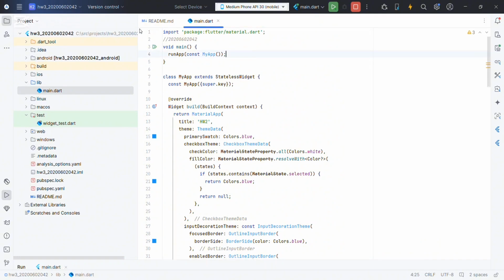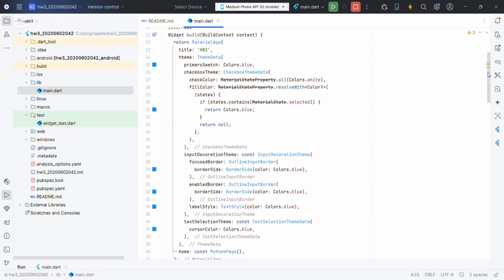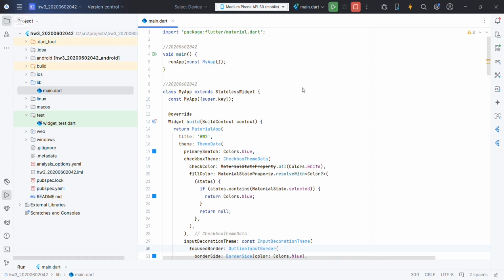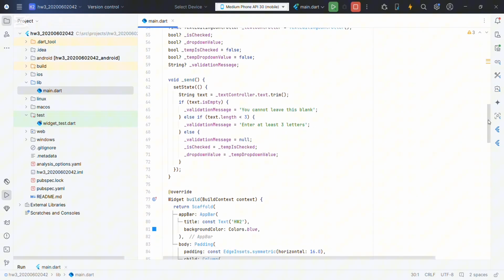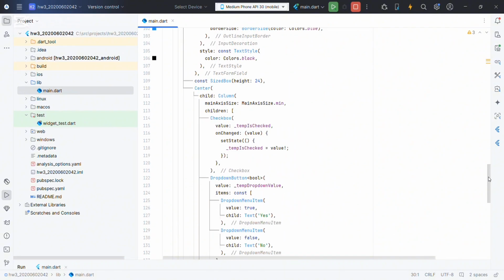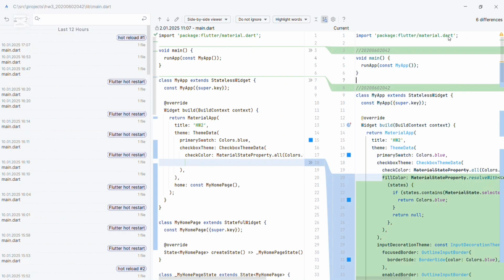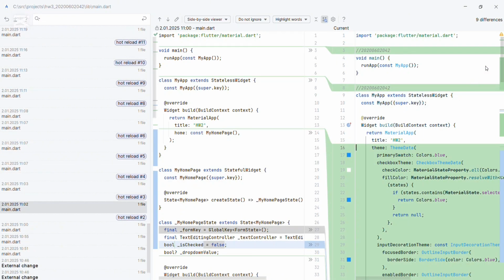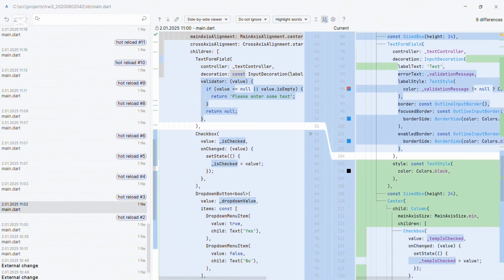SE 380 Homework 3 - Nimet Seyrek